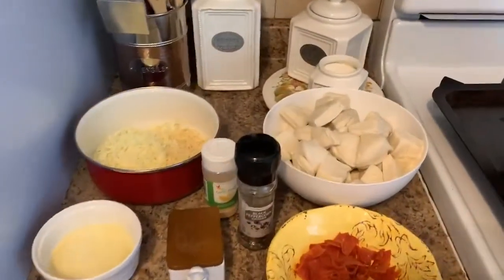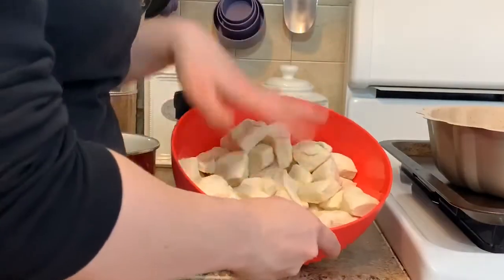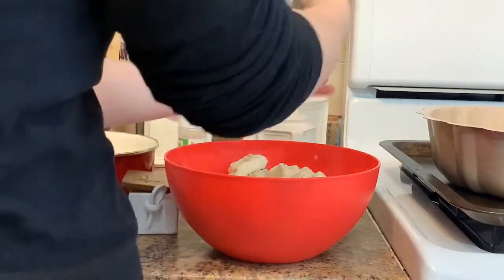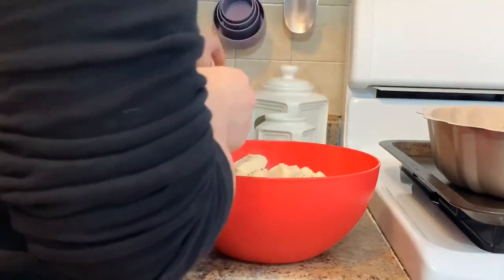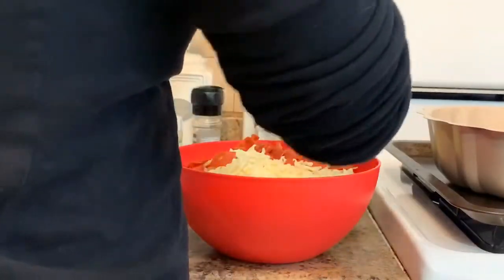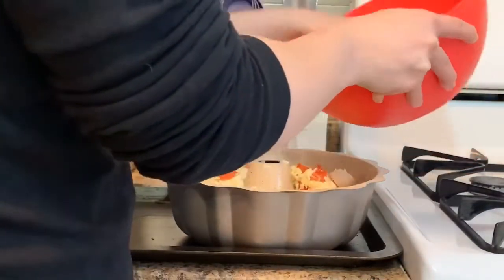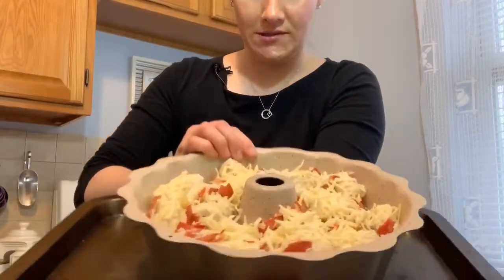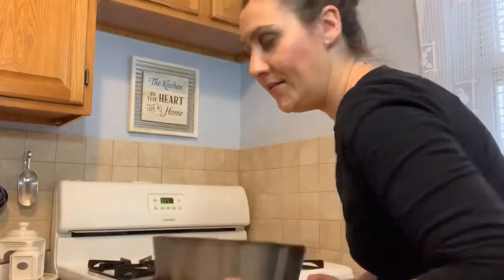Pull Apart Pizza 🍕